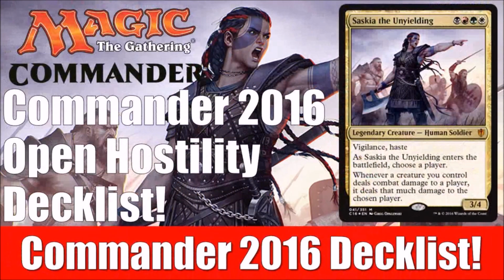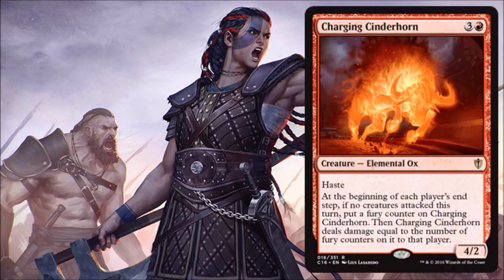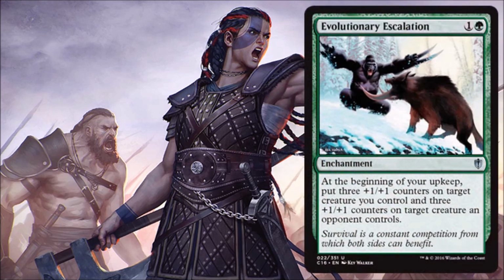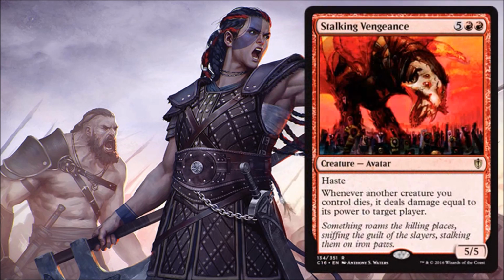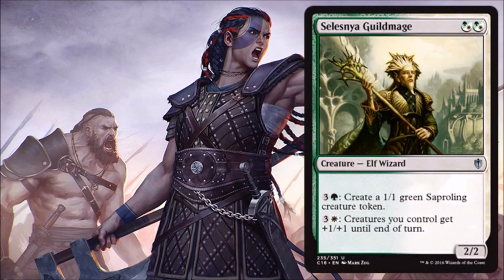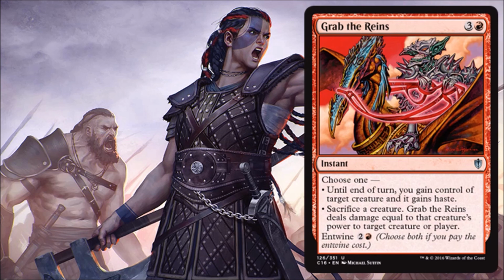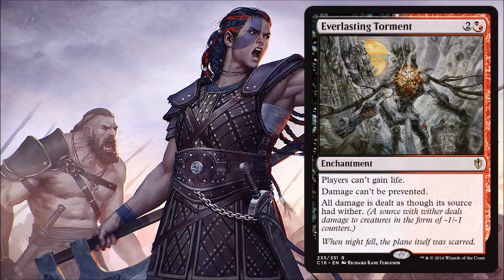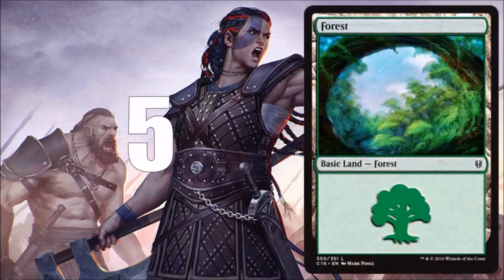MTG Commander 2016 Decklist: Open Hostility!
Preorder all Five Commander 2016 Decks From Amazon

Preorder One Random Commander 2016 Deck From Amazon

Today we look at the decklist for one of Magic the Gathering’s Commander 2016 decks; Open Hostility.

Michael Jacques
Viktor A.
Matt Sanders
Travis Langert
Yves Havermaet
Adrian Camilleri
Jeremy Taylor
Jonathan Alling
Jake Linderholm
David Olivares
Amanda Holdridge
James Fidler